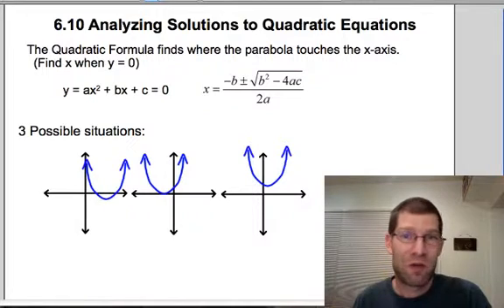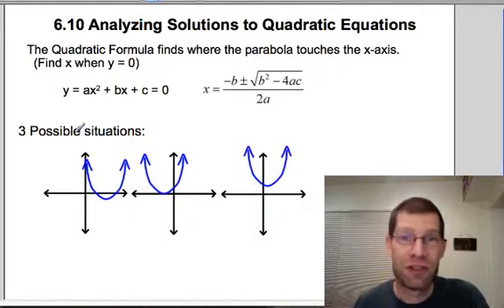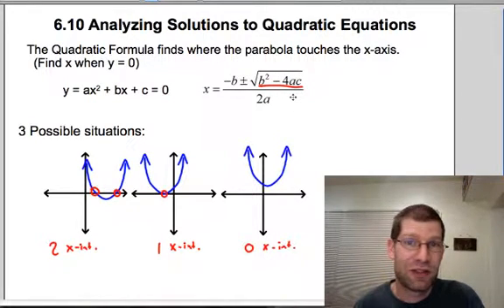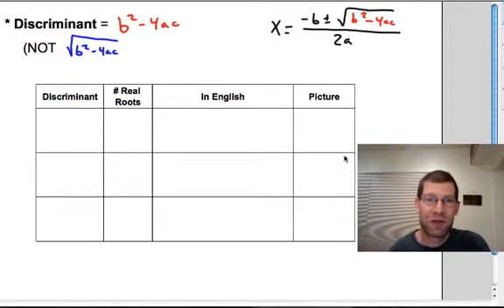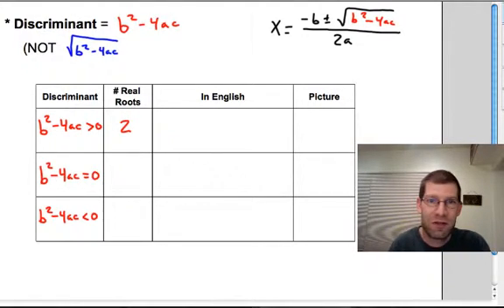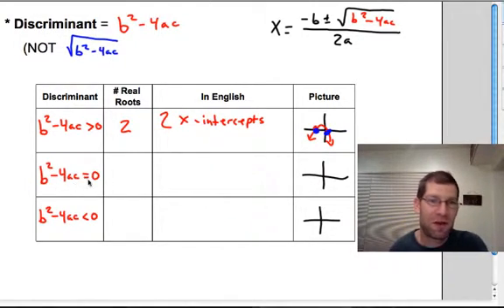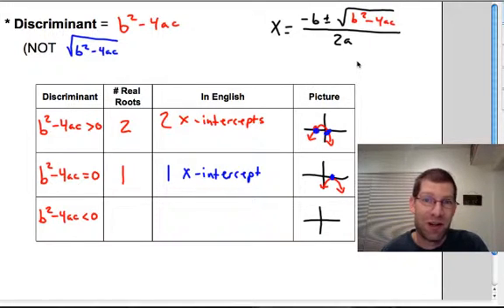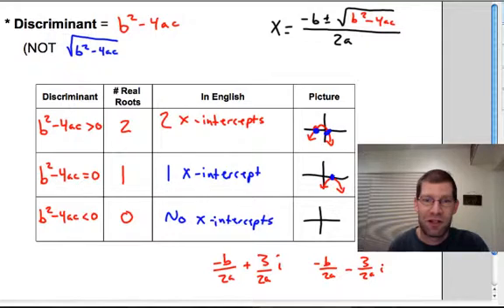Algebra 2: 6.10 Analyzing Solutions to Quadratic Equations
The video explains what the Discriminant is in the Quadratic Formula and how/when to use this as a faster way to determine what the solution(s) to the Quadratic Formula will like without doing all the work of finding the actual solutions.